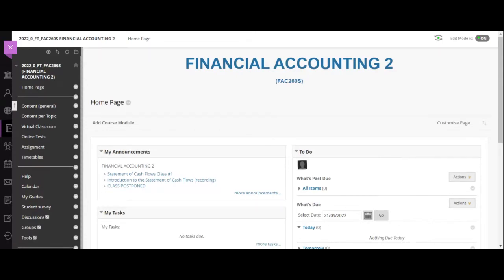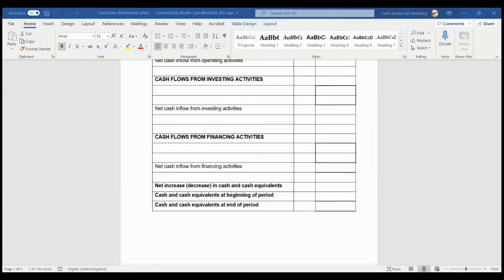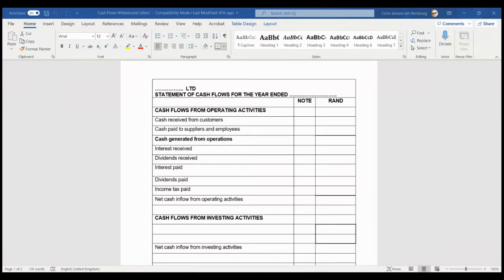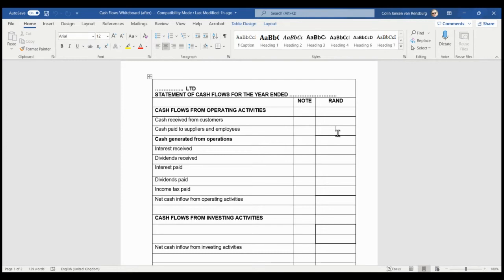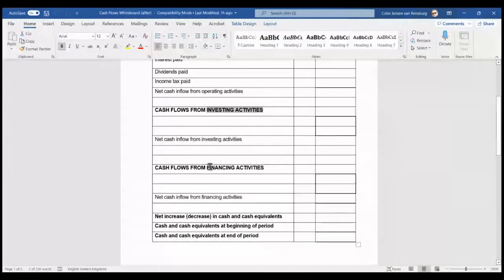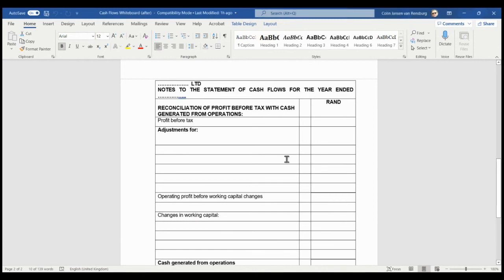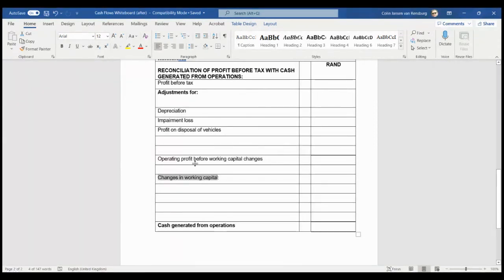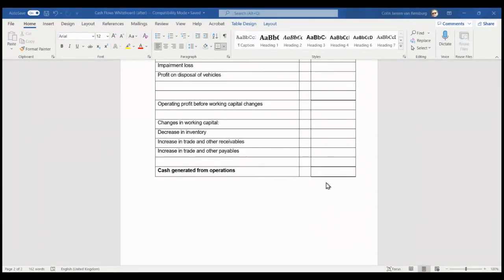FAC260S Cash Flows Class #1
The Statement of Cash Flows: the Principles, Philosophy and Techniques behind it. (Recording of a live online class in Financial Accounting 2 at CPUT.)